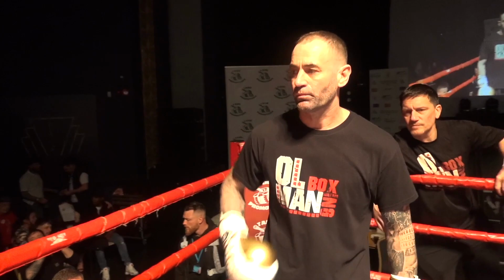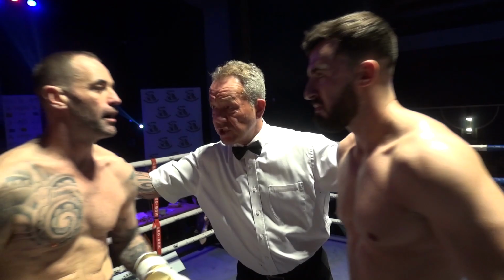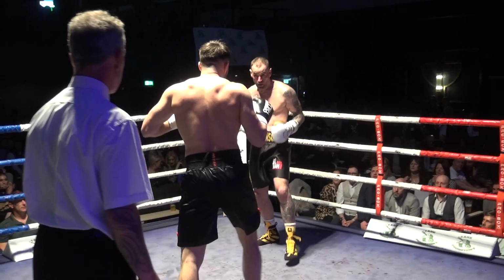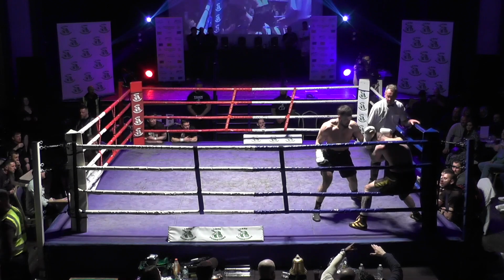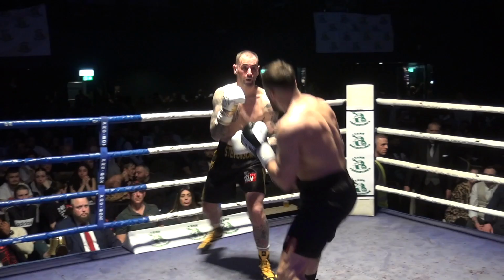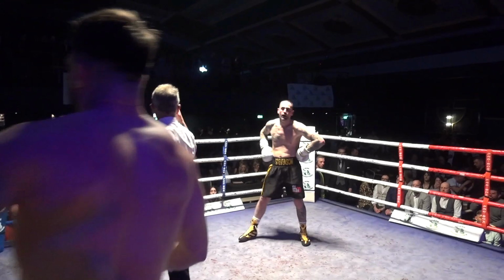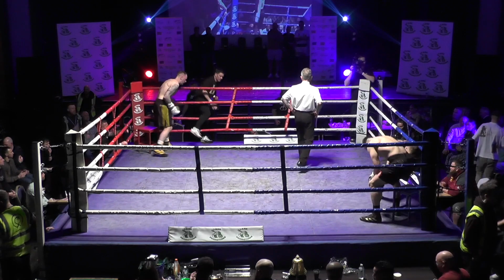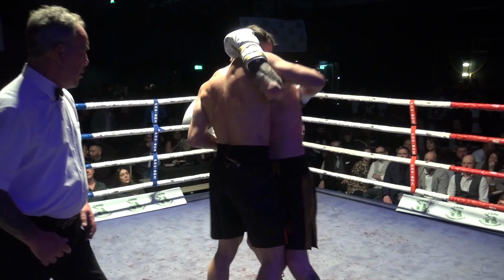Tank Promotions Bout 11 Dan Stevenson Vs Andrei Truchon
Tank Promotions
8th Anniversary
Bout 11
Dan Stevenson Vs Andrei Truchon
Commentary by Malcolm Martin
Swindon, Meca
1st April 2023